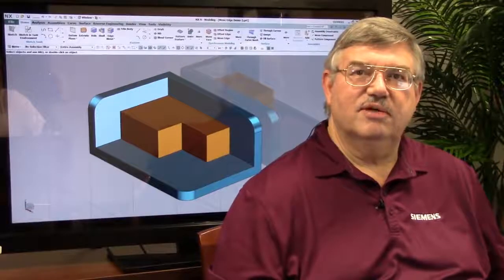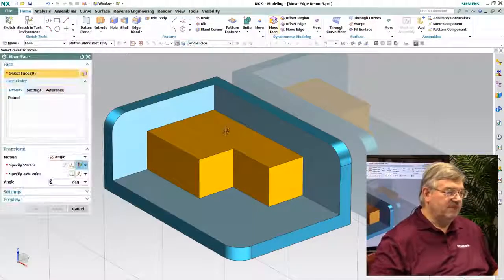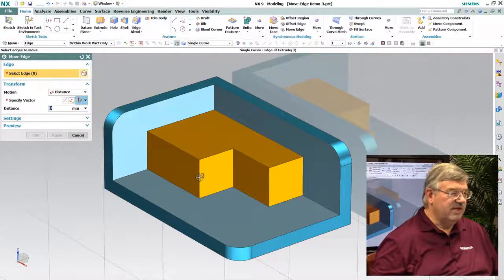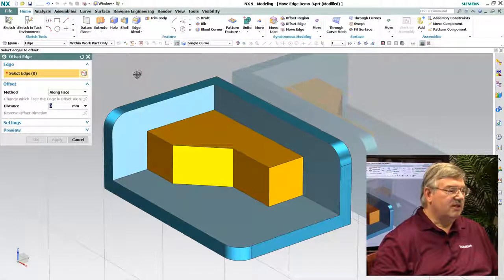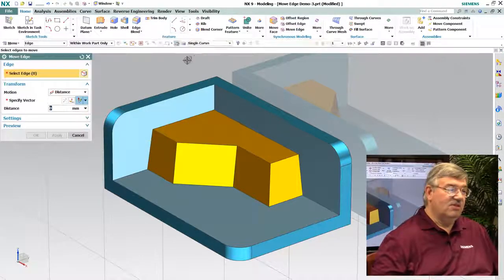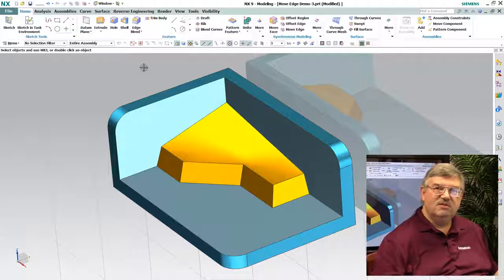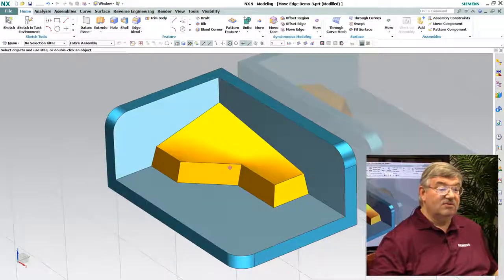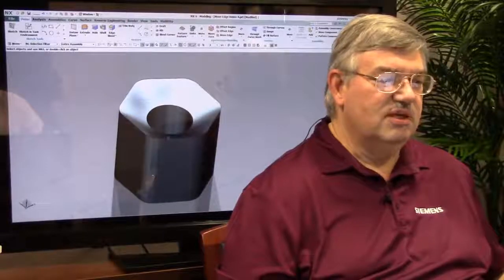NX CAD Hints and Tips - Synchronous Technology - Przesuń krawędź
NX Quick Tips - Synchronous Technology - Przesuń krawędź